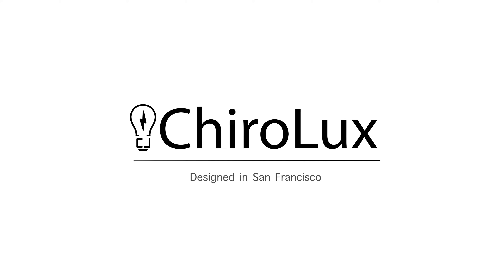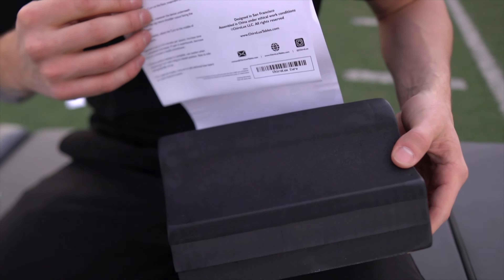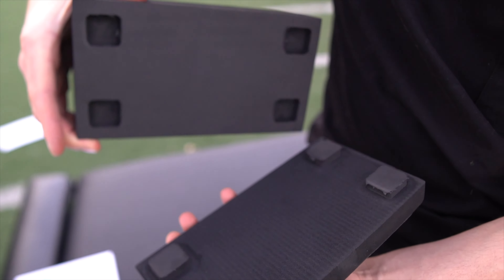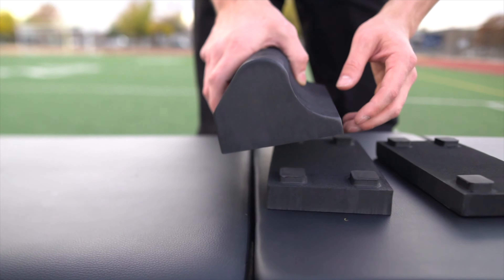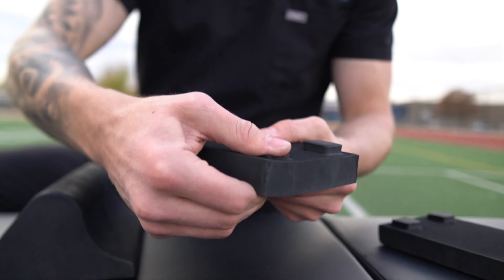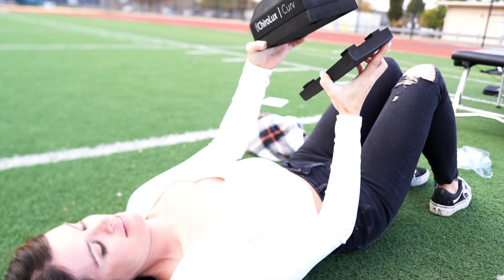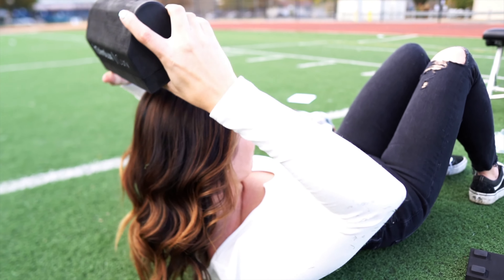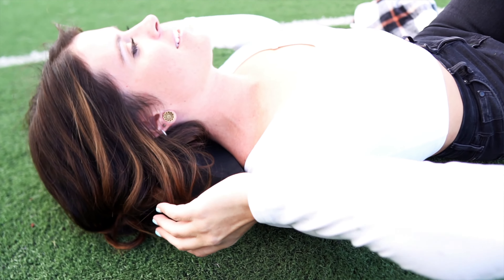ChiroLux Curv Review